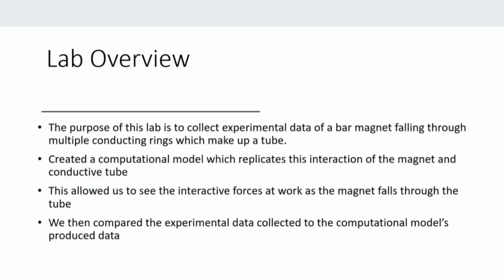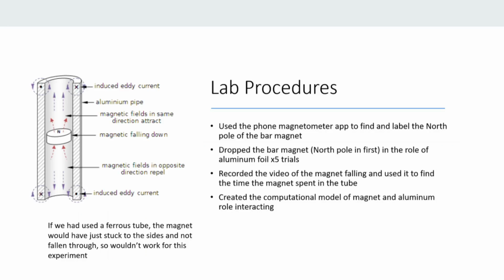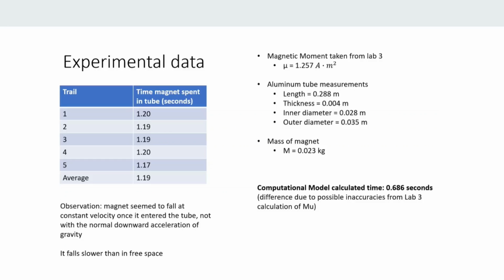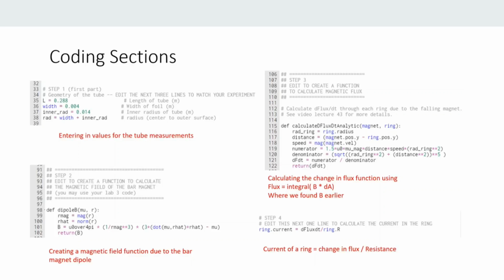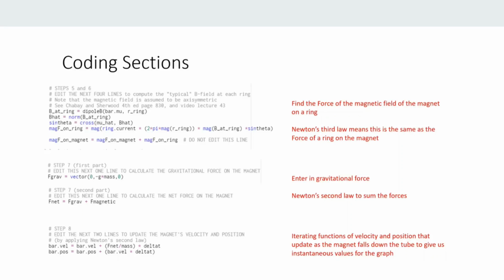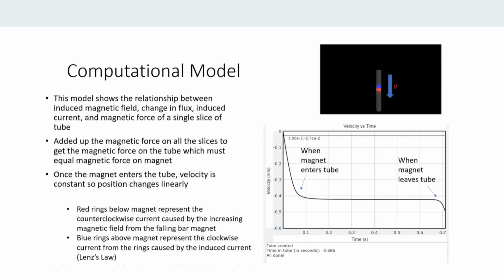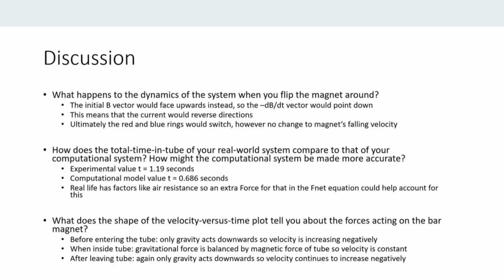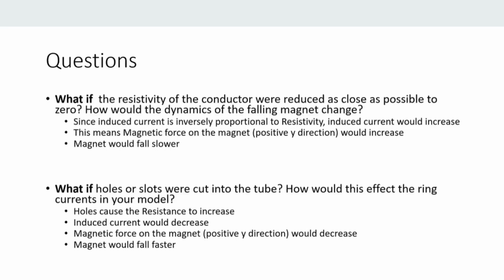Lab 5 - Faraday braking by Galen Tunnicliffe